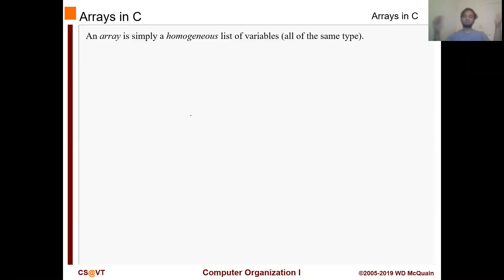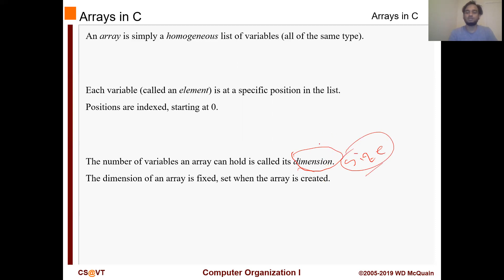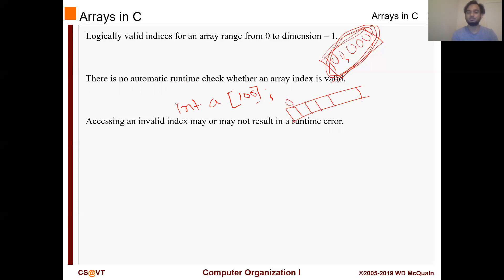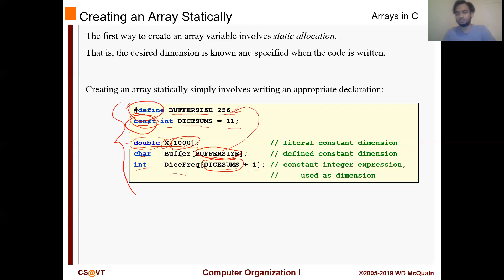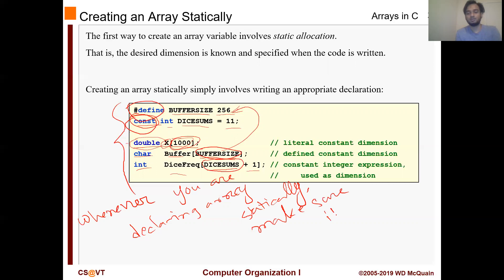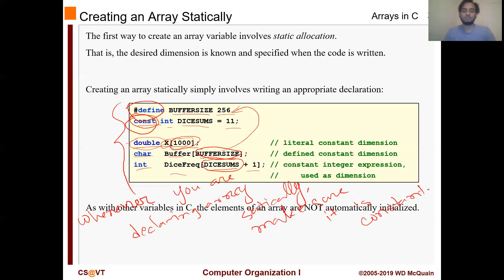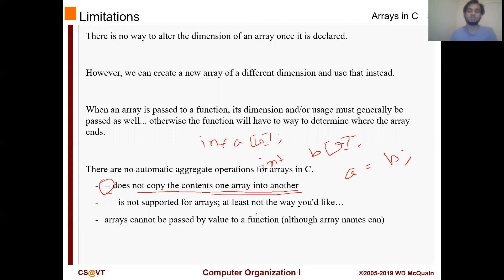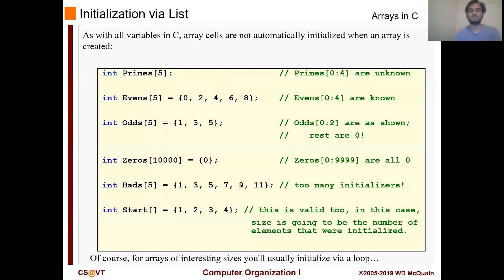CS2505 - Week 3 - C: Arrays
We learn about C's version of array today.
it is more or less like the array of Java, but more primitive.